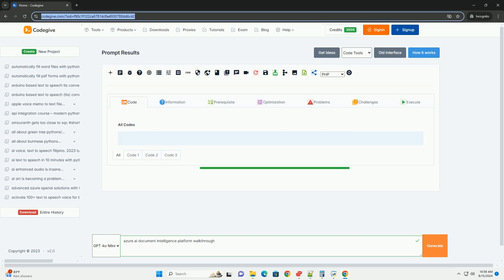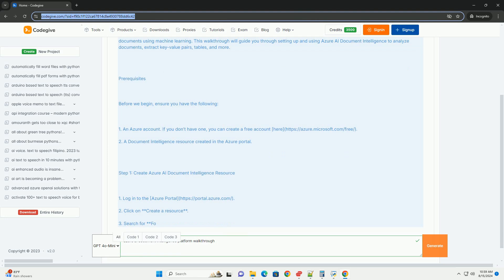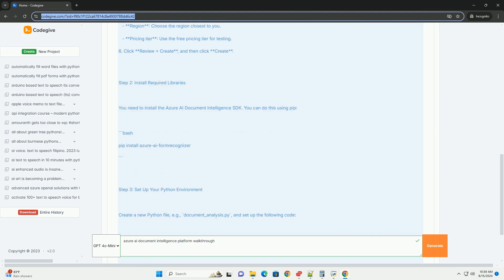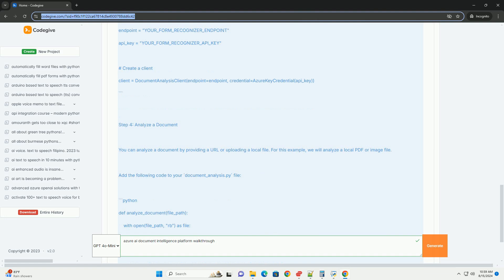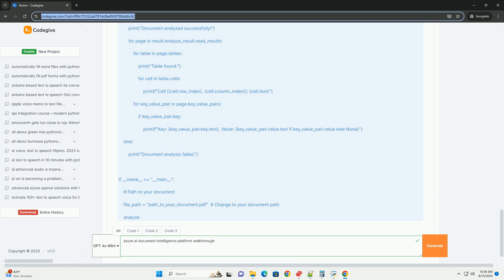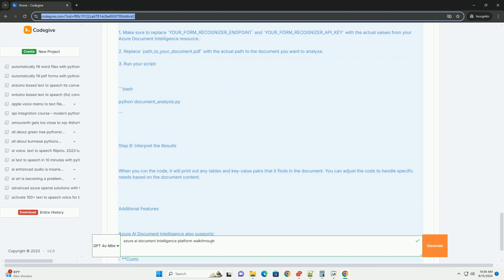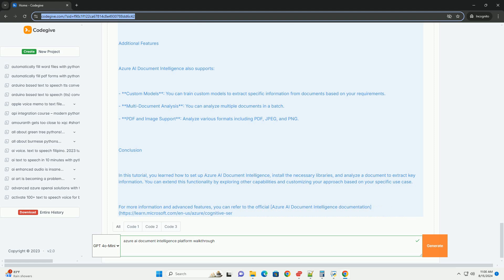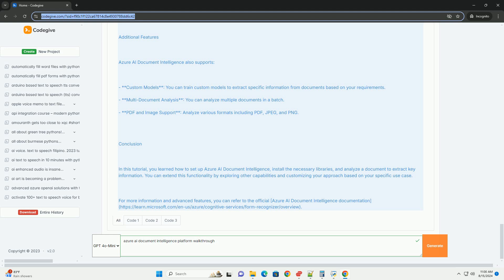azure ai document intelligence platform walkthrough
certainly! azure ai document intelligence (formerly known as form recognizer) is a powerful tool that enables you to extract information from documents using machine learning. this walkthrough will guide you through setting up and using azure ai document intelligence to analyze documents, extract key-value pairs, tables, and more.

### prerequisites

before we begin, ensure you have the following:

1. an azure account. if you don’t have one, you can create a free account [here]
2. a document intelligence resource created in the azure portal.

### step 1: create azure ai document intelligence resource

2. click on **create a resource**.
3. search for **form recognizer** and select it.
4. click **create**.
5. fill in the required details:
   - **resource name**: your resource name.
   - **subscription**: your azure subscription.
   - **resource group**: create a new resource group or use an existing one.
   - **region**: choose the region closest to you.
   - **pricing tier**: use the free pricing tier for testing.
6. click **review + create**, and then click **create**.

you need to install the azure ai document intelligence sdk. you can do this using pip:

### step 3: set up your python environment

create a new python file, e.g., `document_analysis.py`, and set up the following code:

### step 4: analyze a document

you can analyze a document by providing a url or uploading a local file. for this example, we will analyze a local pdf or image file.

add the following code to your `document_analysis.py` file:

### step 5: run the code

1. make sure to replace `your_form_recognizer_endpoint` and `your_form_recognizer_api_key` with the actual values from your azure document intelligence resource.
2. replace `path_to_your_document.pdf` with the actual path to the document you want to analyze.
3. run your script:

### step 6: int ...

python ai code
python aiohttp
python ai course free
python ai library
python airflow

python ai code
python aiohttp
python ai library
python airflow
python aiter
python ai
python ai chatbot
python aiofiles
python ai course
python azure sdk
python azure devops api
python azure key vault
python azure cli
python azure service bus
python azure identity
python azure
python azure blob storage